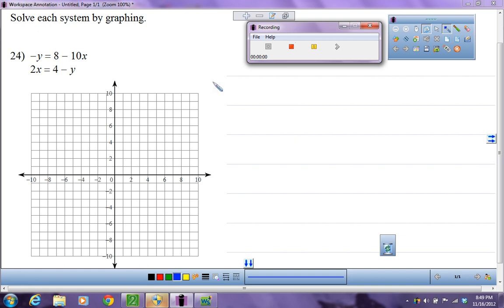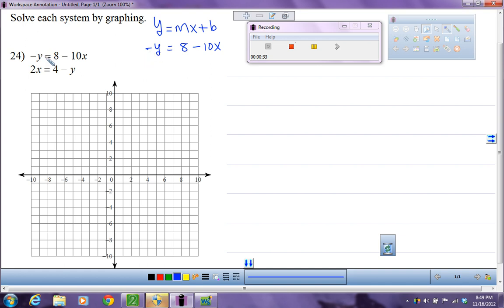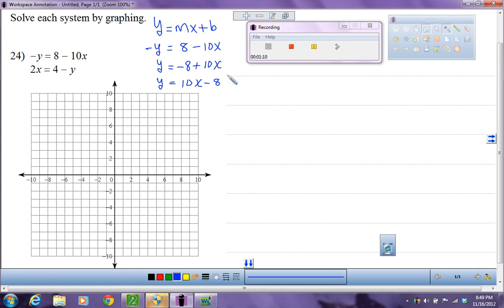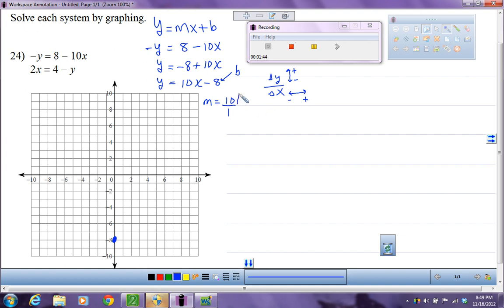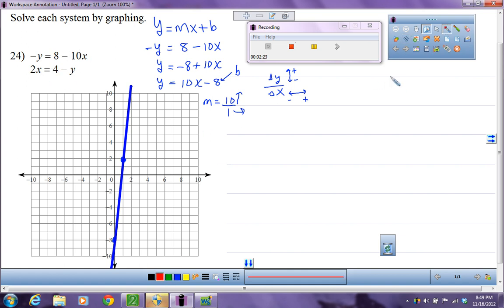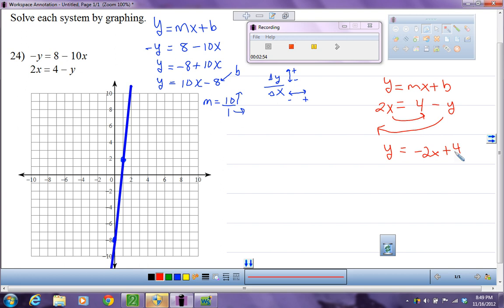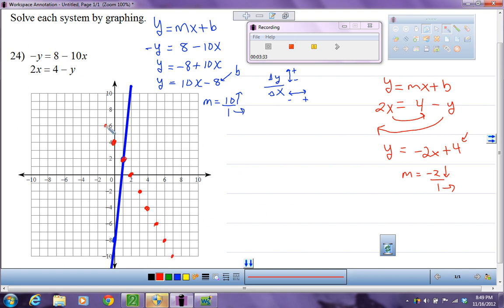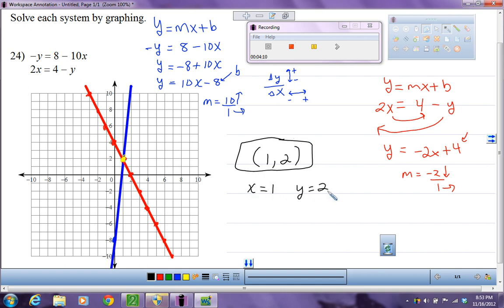Problem 24 Week 10 HmWk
Homework week 10 problem 24; solving and graphing systems of equations